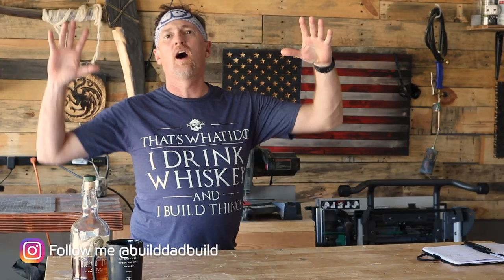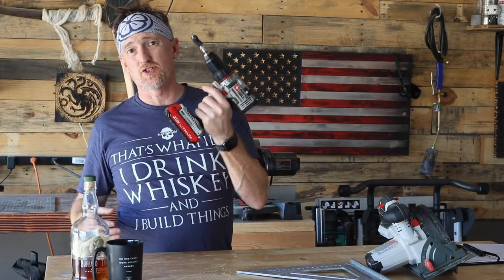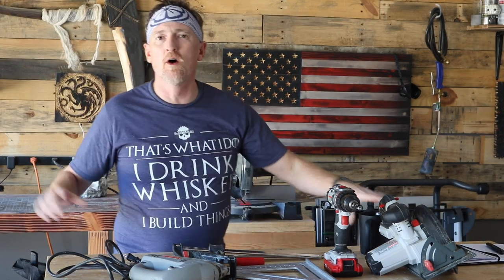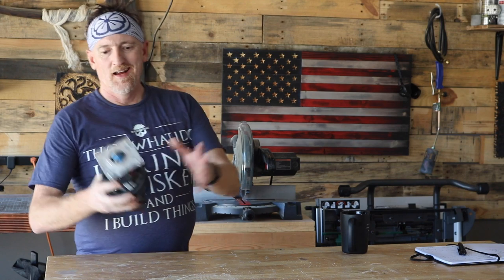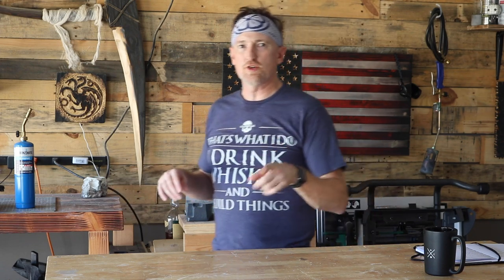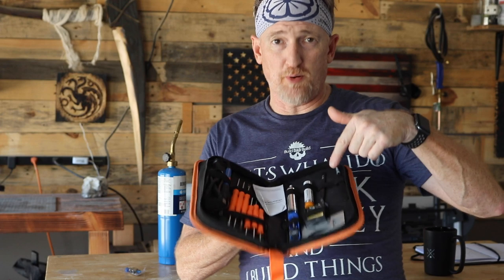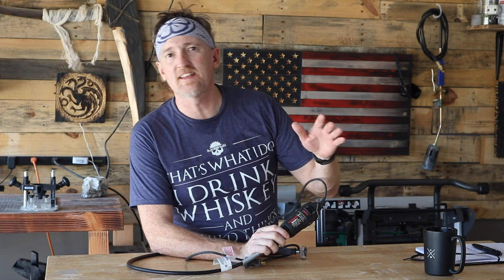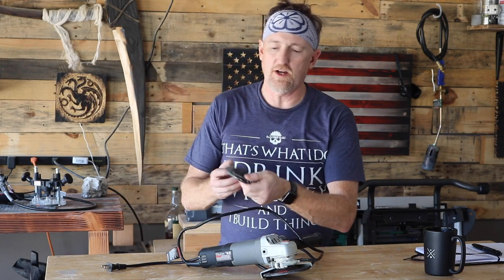8 Essential Tools for Your Shop - Beginning Woodworking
After last week’s live stream I received a ton of questions on what tools to buy to start a shop. So I came up with the first 8 tools you need to buy to get your shop up and running. And you’ll spend less than $500!

8 BASIC TOOLS

Circular Saw
Speed Square
Palm Sander
Trim Router

PPE (Personal Protection Equipment)

Safety Glasses
RZ Mask

WOOD BURNING

Small Torch
(like my) Large Propane Torch
Soldering Iron

POWER CARVING

(like my) Dremel
Dremel Plunge Router Attachement
Dremel Flex Shaft Attachement
Angle Grinder
Flap Discs

SONGS:

Fire And Brimstone